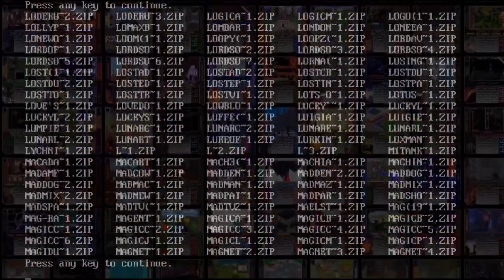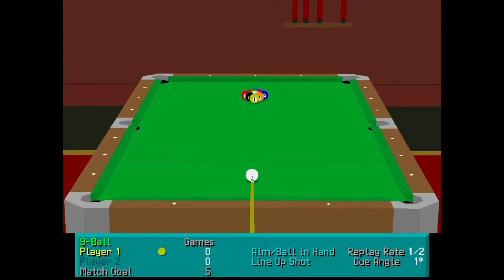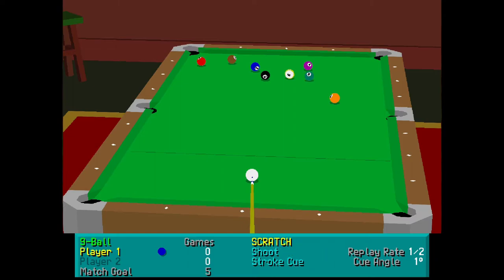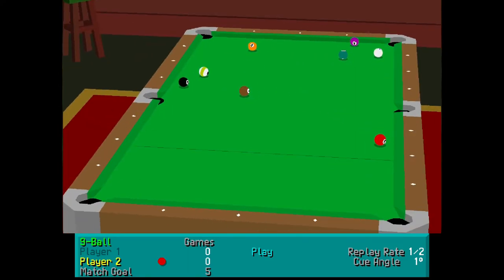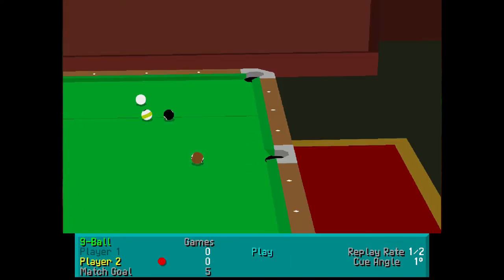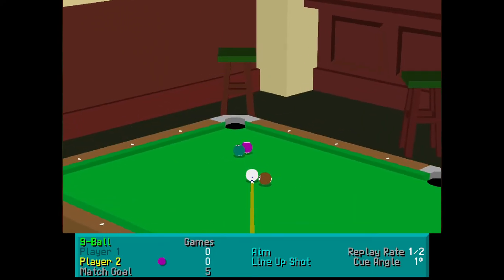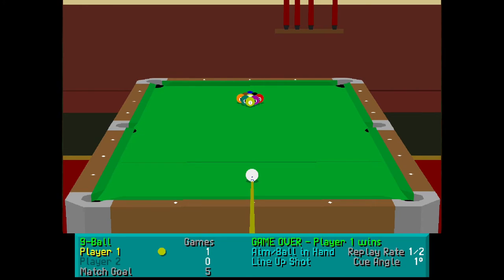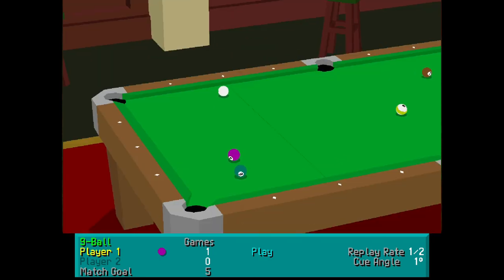Random DOS Game Show #360: Virtual Pool (1995)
An excellent if dated pool simulator, Virtual Pool has charm aplenty and excellent controls for fans of the sport. James hasn't played pool in over fifteen years, and his bad mouse hand soon makes a mockery of the sport. Good casual fun!